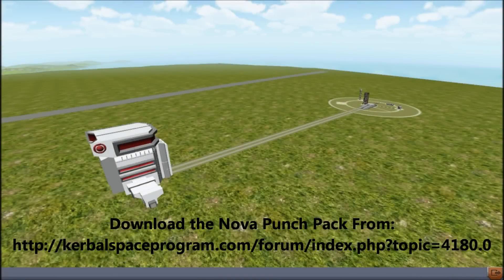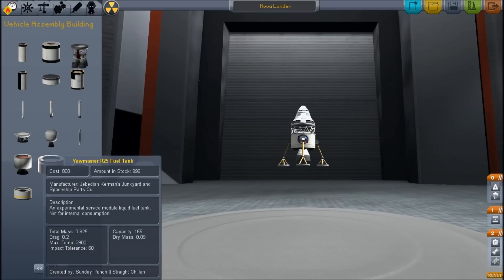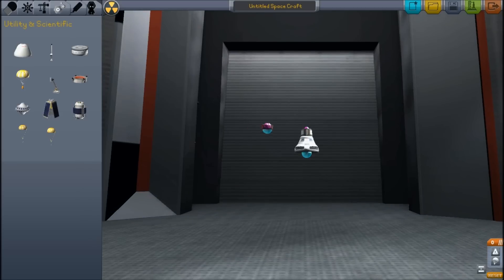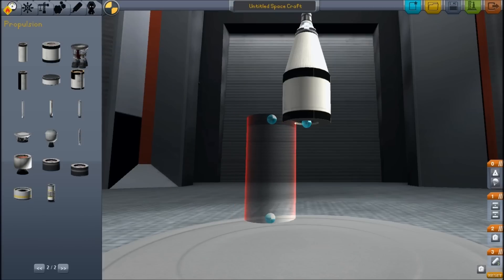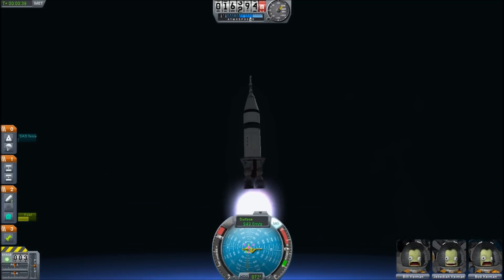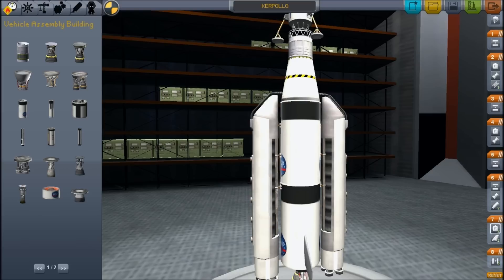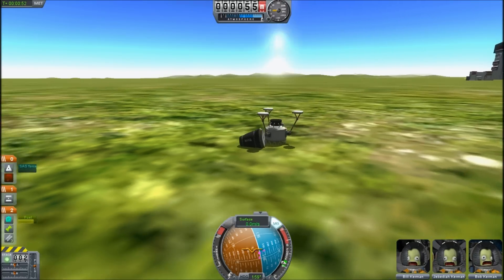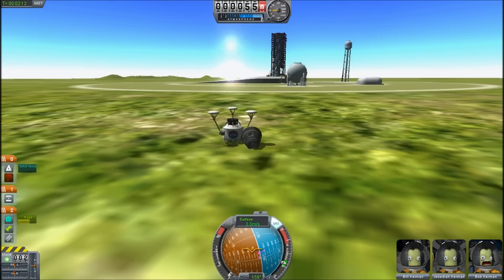The NovaPunch Parts Pack For Kerbal Space Program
I used to use Sunday Punch's Wobbly Rockets pack, but that  is no longer updated, instead we have the NovaPunch pack - combining the two most popular parts packs into one.